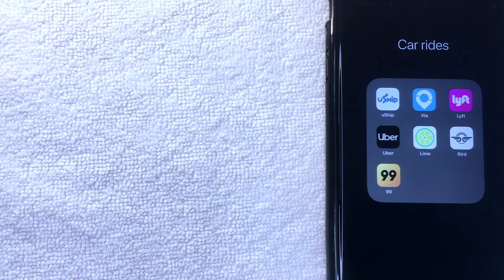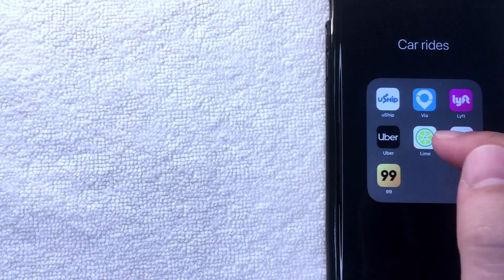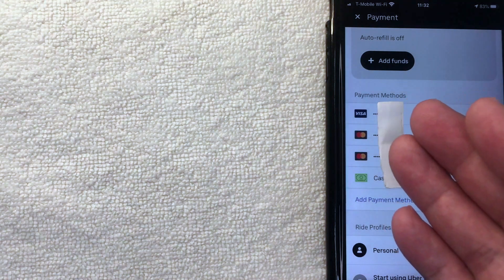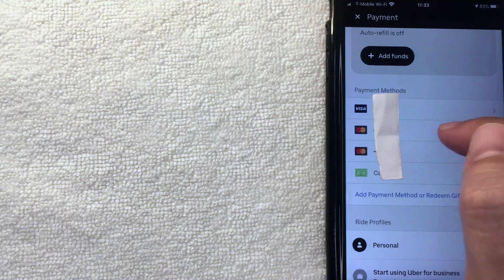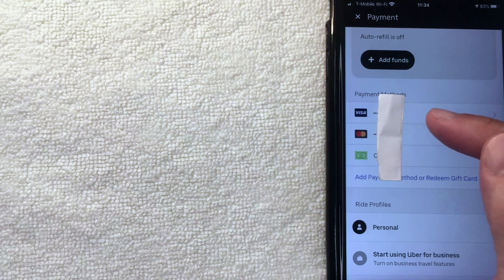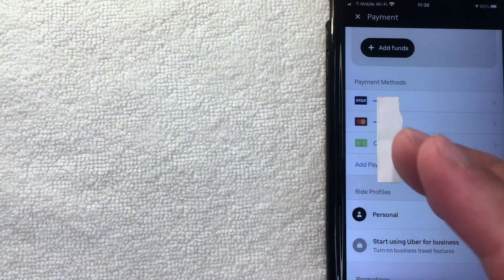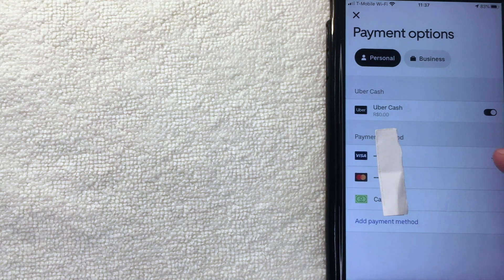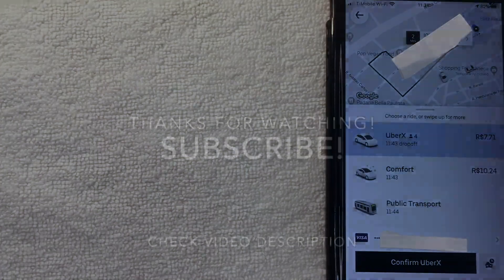✅ How To Change Credit Card On Uber 🔴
Updating a payment method on your account
Adding and selecting a preferred payment method will allow you to request a ride. Depending on your country and city, you can add payment methods such as credit cards, cash, or a PayPal account. When a ride ends, your selected payment method is charged.

During a ride, use your app to check that your preferred payment method is selected. Swipe up from the bottom of the app and tap your desired payment method before the trip ends.

ADD A PAYMENT METHOD
1. Select "Wallet" from your app menu.
2. Tap Add Payment.
3. Add a payment method by scanning a card, manually entering card info, or adding an alternative payment type.